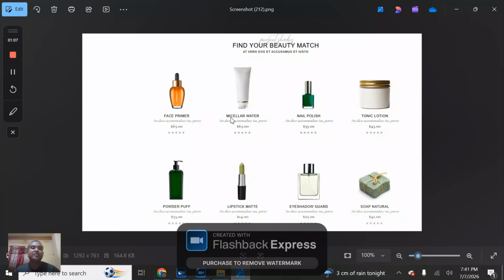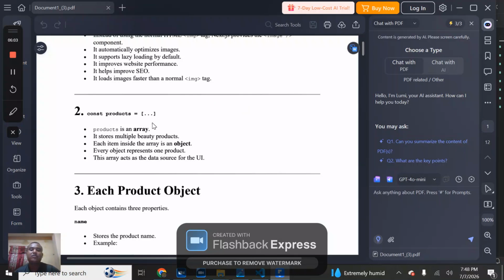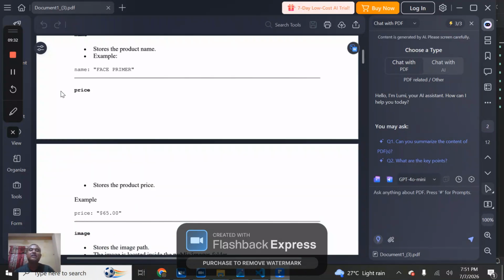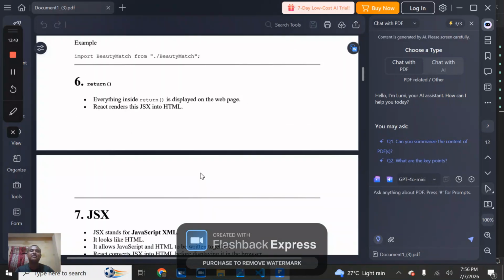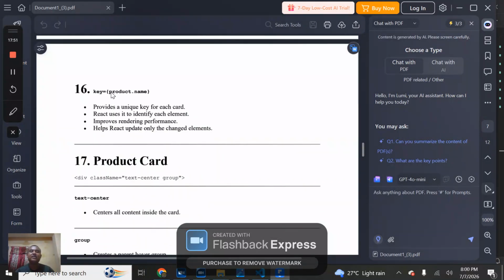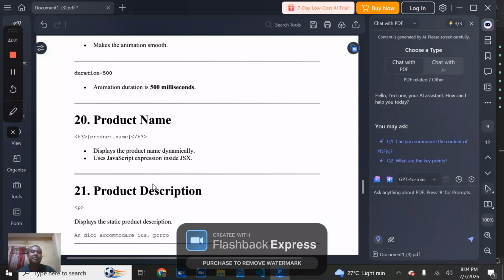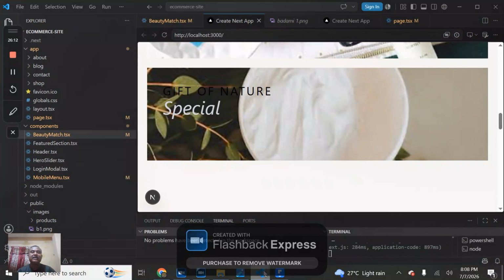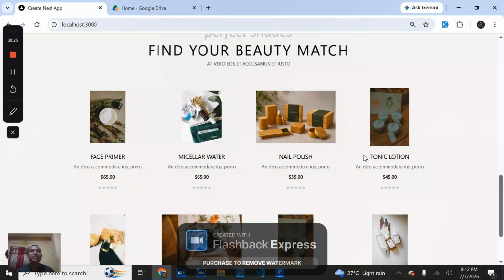next js class 5 part 2 : code explanation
Hello everyone! I'm *Emamur*, and welcome back to my Next.js E-commerce Website series.    part 2 : explanation  of code

This is *Episode 5*, where we'll learn how to build beautiful and responsive *Product Cards* in Next.js.

Due to a network issue, this topic has been divided into *two videos*, but both videos cover the *same lesson*.

In this episode, we'll design the product card layout, add product images, titles, prices, ratings, and action buttons.

We'll also use *Next.js* best practices to create clean and reusable components.

By the end of these two videos, you'll be able to build professional product cards for your own e-commerce website.

So, let's get started and continue building our amazing Next.js e-commerce project together!